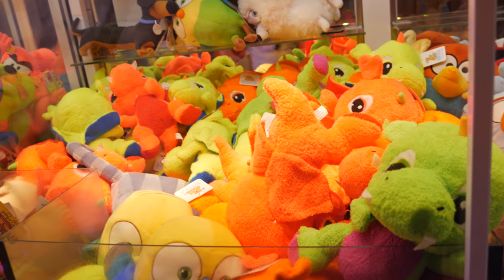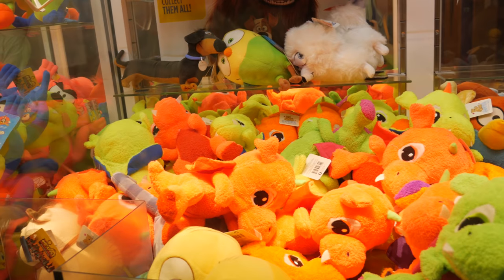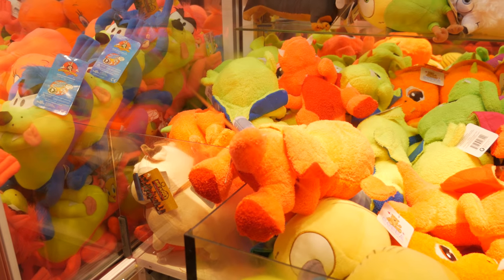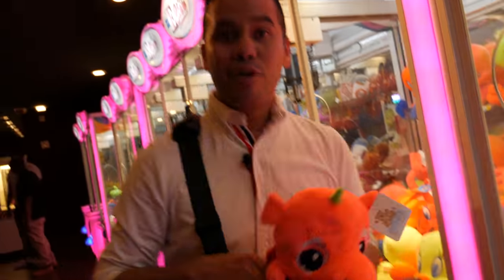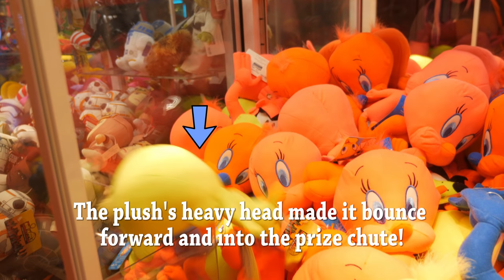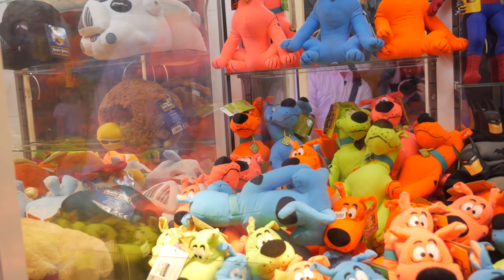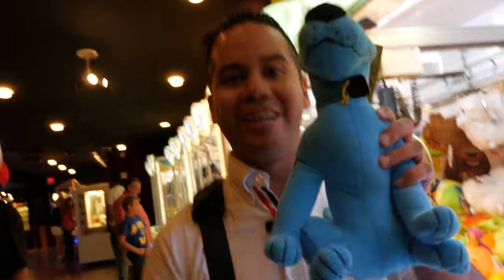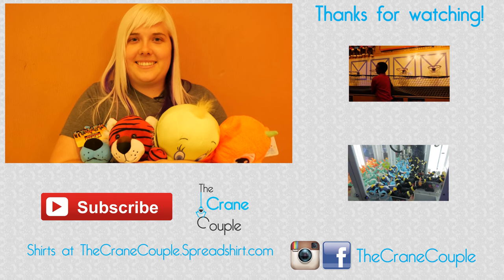How to win at E Claw machines - Tips and tricks! | The Crane Couple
Ever wondered how to beat the rigged E Claw machines at New York New York in Las Vegas? The Crane Couple shows you how they do it!

eBay store!